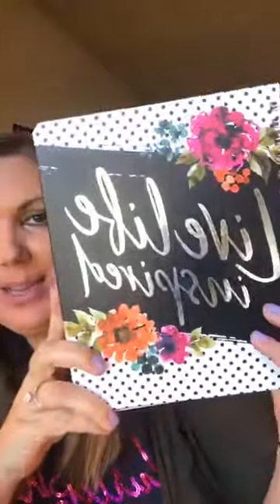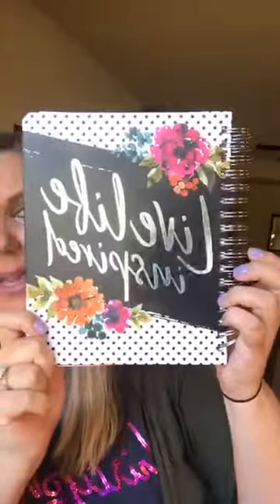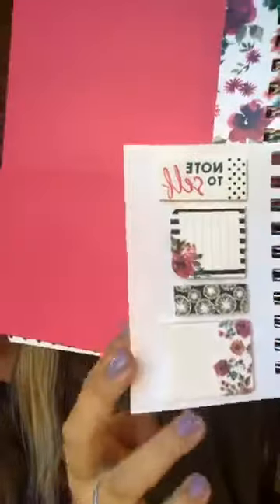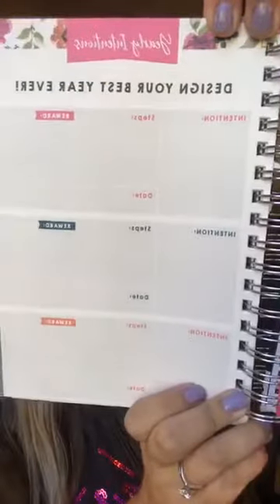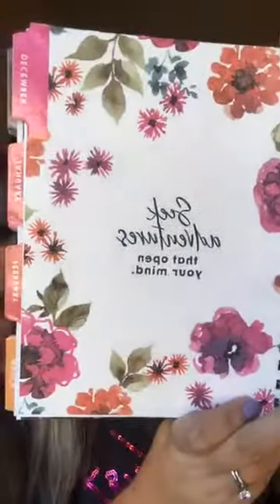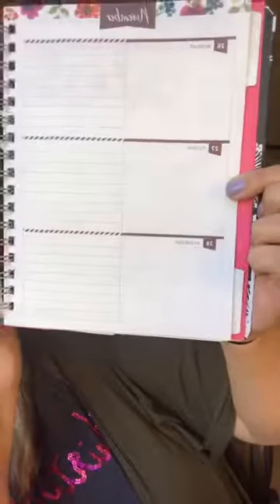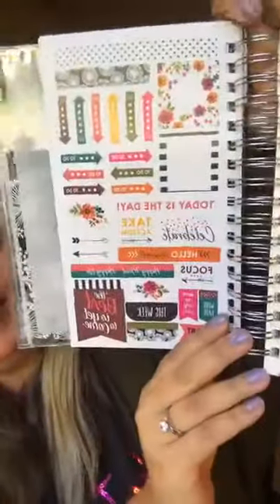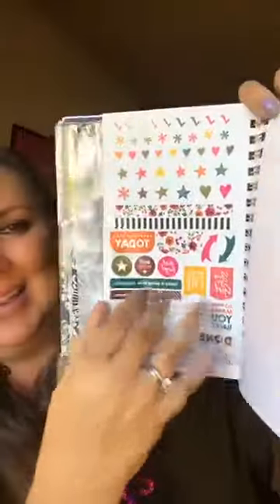Thirty-One's Keepsake Planner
Only $18 as part of our November Double Holi-Buys!